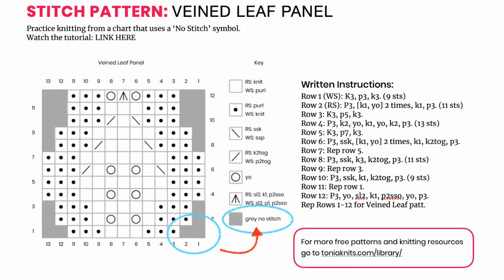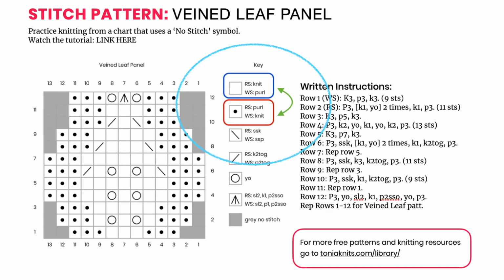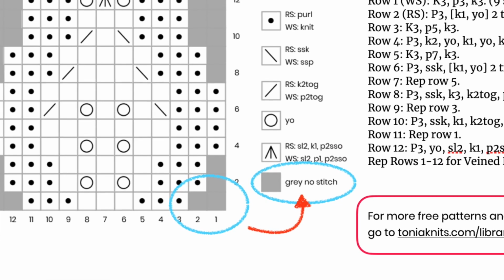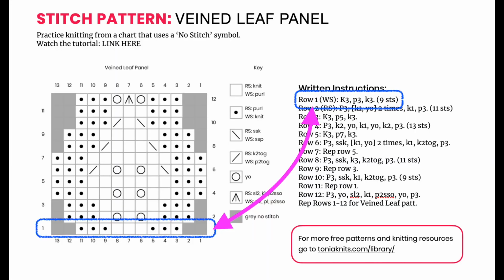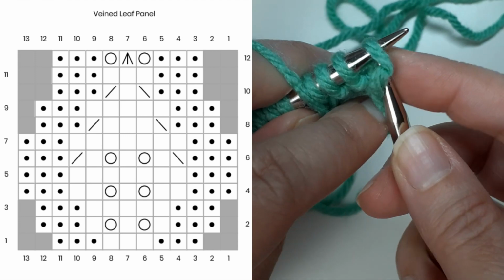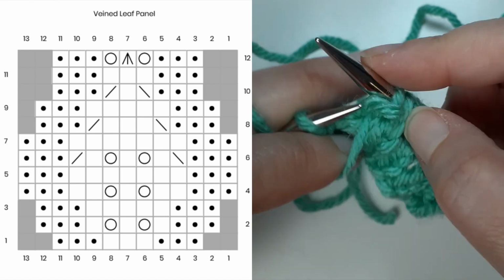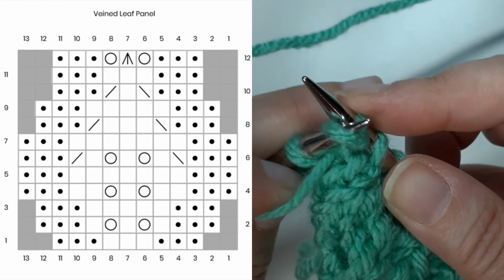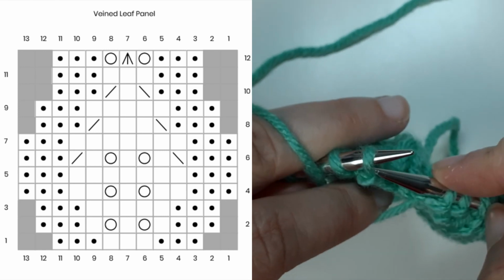The Secret to ‘No Stitch’ in a Knitting Chart | Step-by-Step Tutorial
Understanding a knitting chart is a fundamental skill for all knitters. In this video you'll learn the two basic facts you need to understand when it comes to reading a knitting chart AND understand how and why a 'No Stitch' symbol is used. Get some yarn and needles and knit along with me as we knit together from a knitting chart!

📌 CHAPTER LINKS:
00:00 How to Read a Knitting Chart
0:32 Two Rules for Knitting Charts
1:50 Defining 'No Stitch'
4:10 Knitting Chart Demonstration